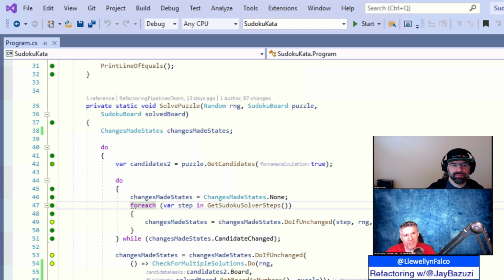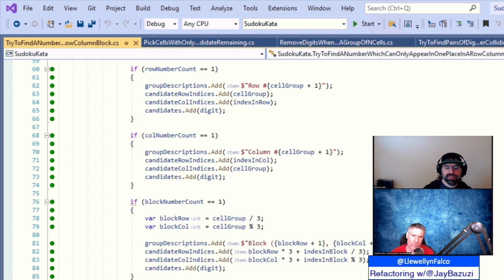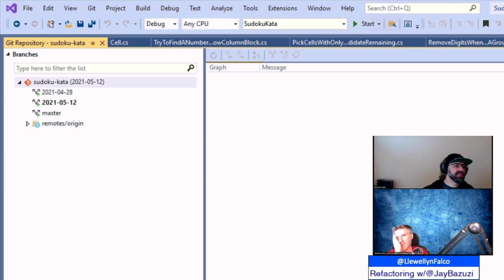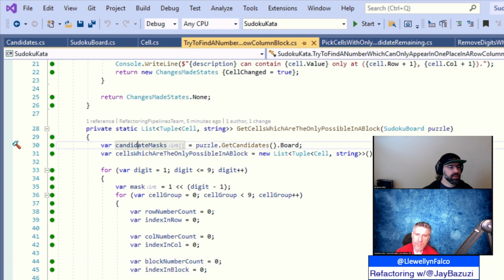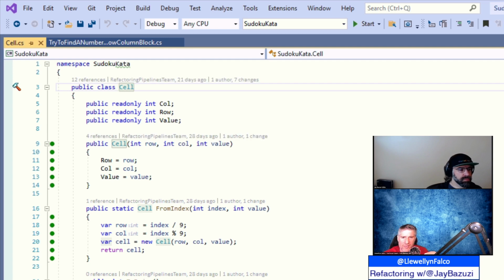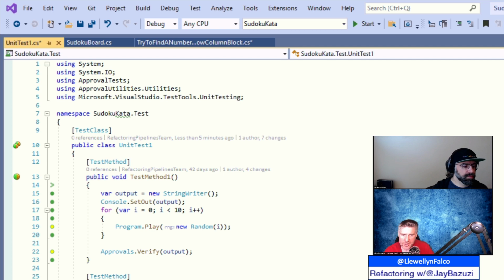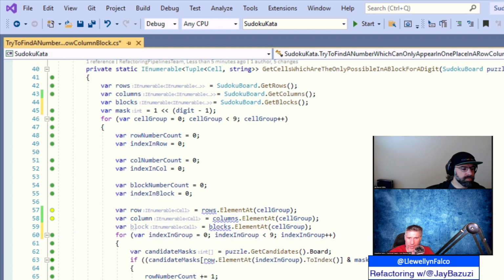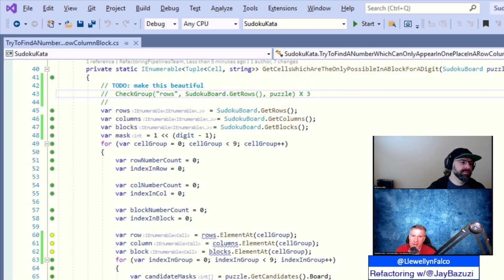Sudoku Refactoring - Part 10